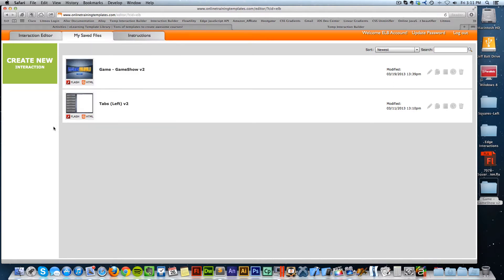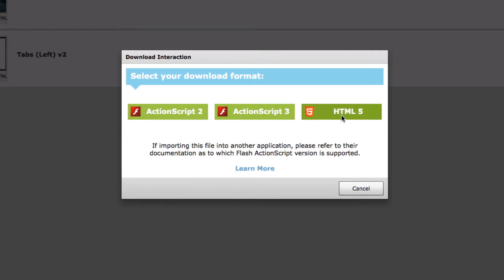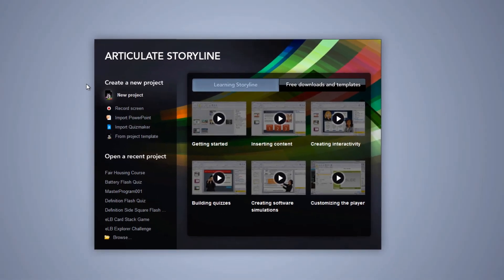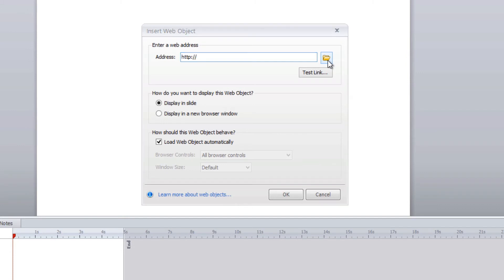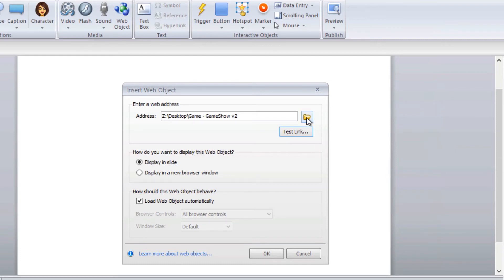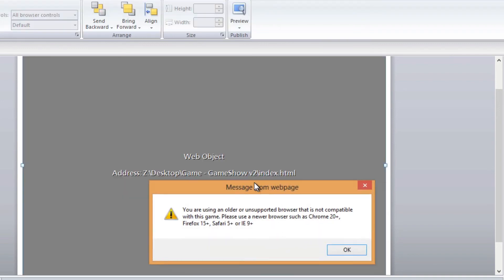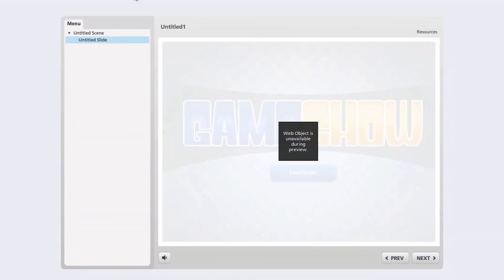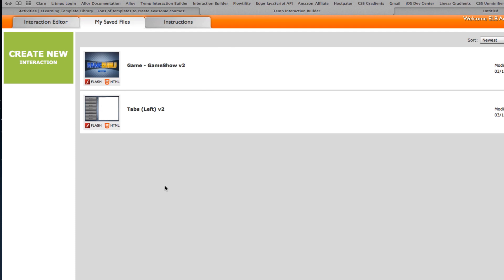Using HTML5 Content From the eLB Interaction Builder in Storyline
In this short tutorial Brother Jeff will show you how to import HTML5 content from the eLearning Brothers interaction builder into Articulate Storyline.